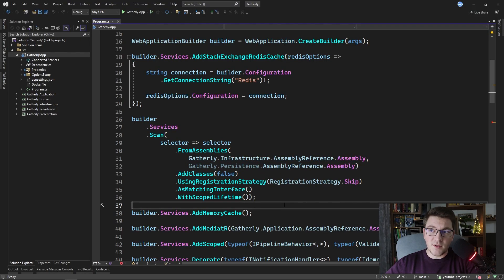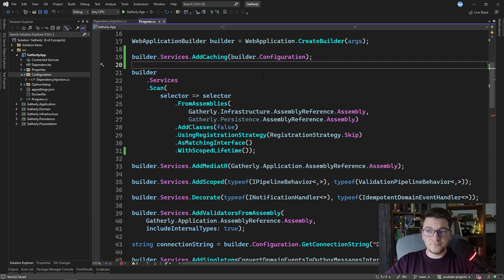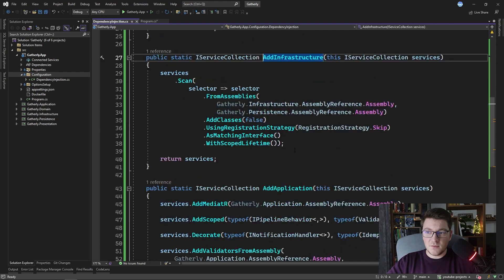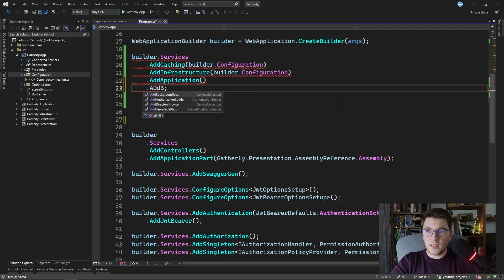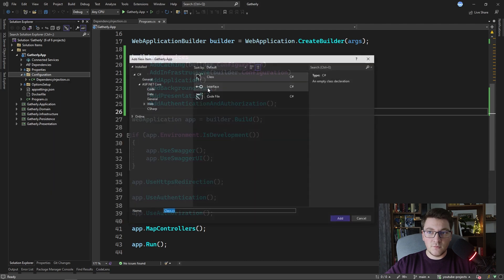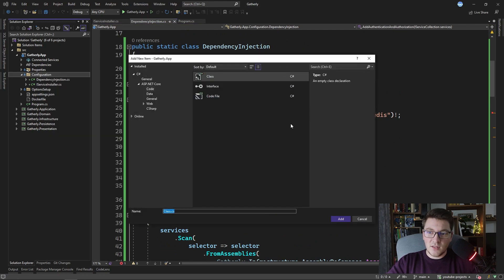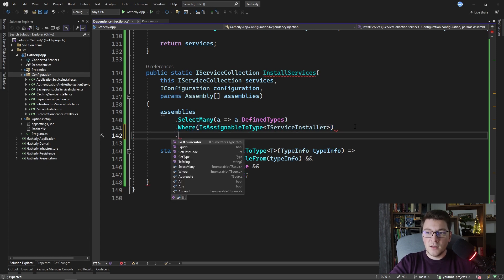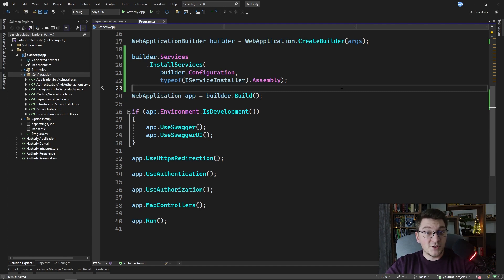Structuring Dependency Injection In ASP.NET Core The Right Way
Dependency injection is one of the best features that ASP.NET Core introduced. With transient, scoped and singleton service lifetimes, there are many concepts to grasp. So it's easy to lose sight of the dependency injection configuration code. In this video, I'll show you two ways to organize your dependency injection configuration with maintainability in mind.

Chapters
0:00 The problem with the Services configuration
0:57 Extension methods for Services configuration
8:21 Potential issue with the extension methods approach
9:15 IServiceInstaller for Services configuration